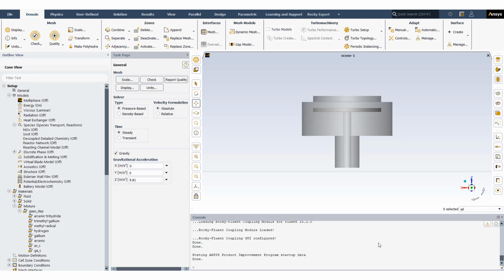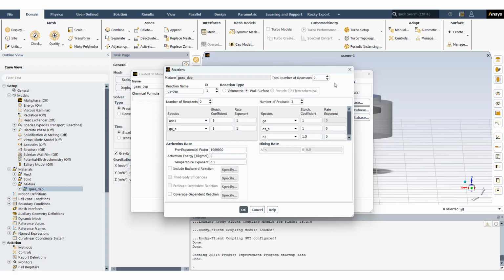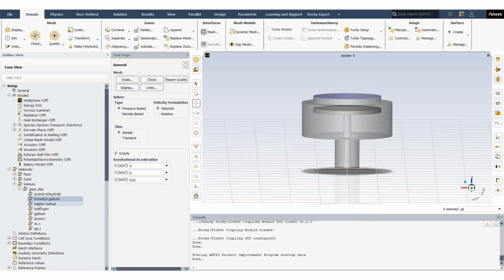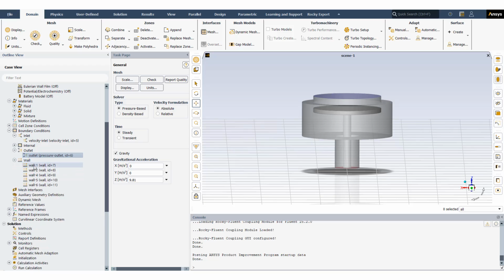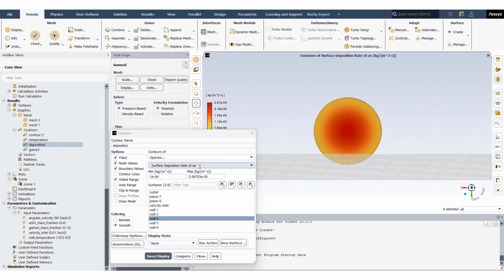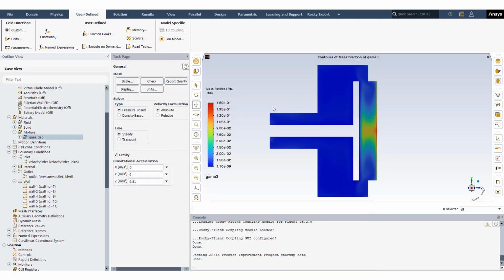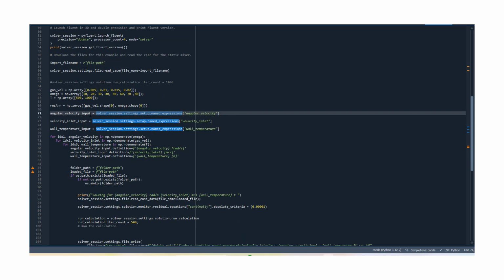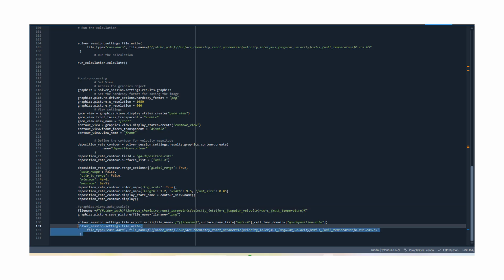Customizable Surface Chemistry Models for Chemical Vapor Deposition in Ansys Fluent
This blog showcases the setup of a customizable surface chemistry model for Chemical Vapor Deposition (CVD) in Ansys Fluent. It demonstrates Fluent’s capabilities for modeling, simulating, and analyzing surface reactions and deposition processes, offering predictive insights and process optimization.

Key highlights of the article include:

- Demonstration of how to set up a CVD simulation with integrated surface chemistry reaction mechanisms
- How to define and implement custom reactions for species deposition, including Arrhenius-based kinetics and User Defined Functions (UDFs)
- How to conduct parametric studies, varying key process parameters (disk rotational velocity, gas inlet velocity, wall temperature), and postprocess results—such as deposition rate and thickness in PyFluent.

Contact Ozen Engineering today to learn how our expert simulation consulting services can help you leverage the full potential of Ansys Fluent and other advanced simulation tools. Let us be your trusted partner in achieving engineering success and cost-effective product development through cutting-edge simulation technology.

If you want to learn more about our CFD Consulting Services,